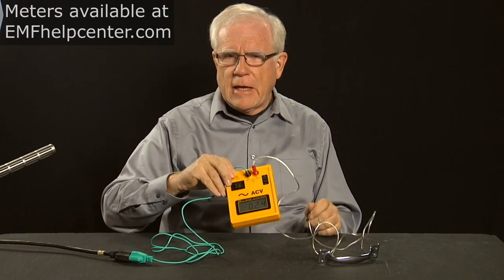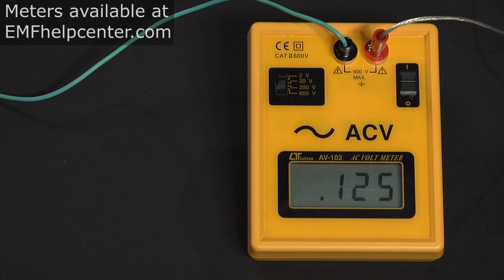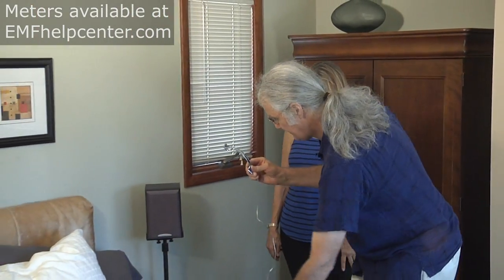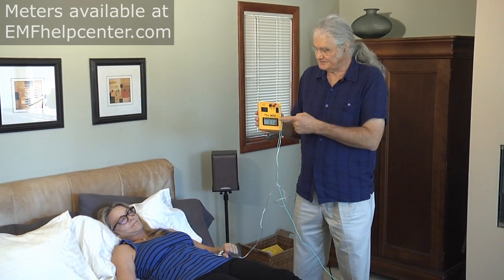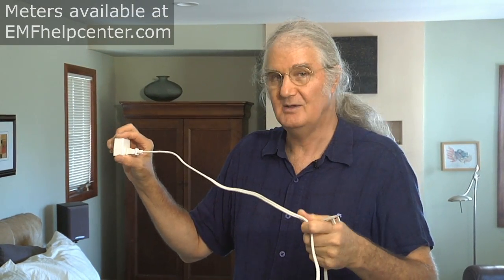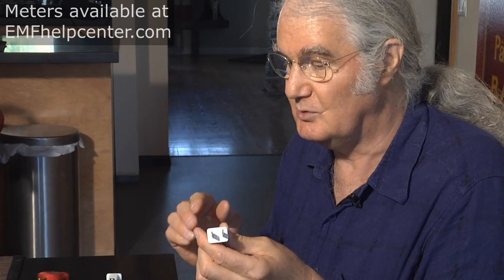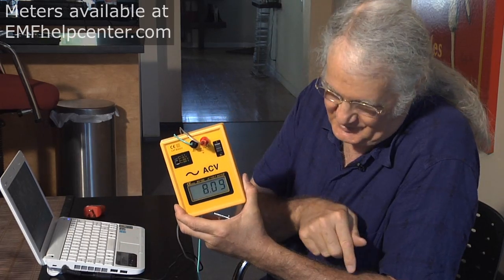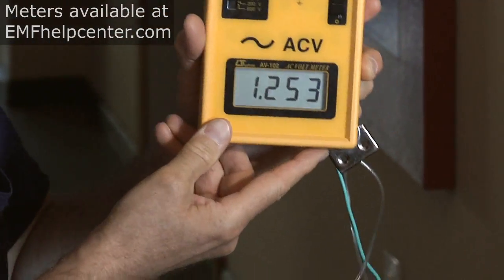Body Voltage Meter Tutorial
Tutorial on the use of the Body Voltage Meter sold through EMFhelpcenter.com. Jerry Day and Oram Miller provide clear explanations and demonstrations of the meter for reducing and eliminating electric fields in living spaces. This is especially pertinent to individuals who may have physiological sensitivities to ambient electric fields.